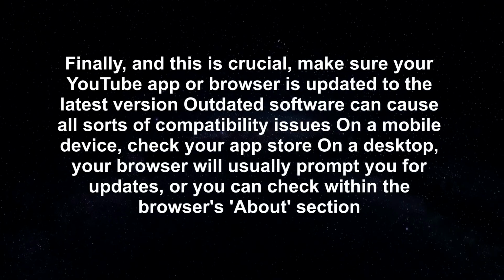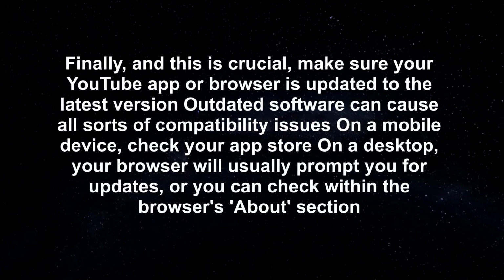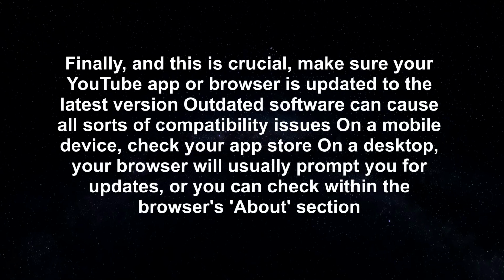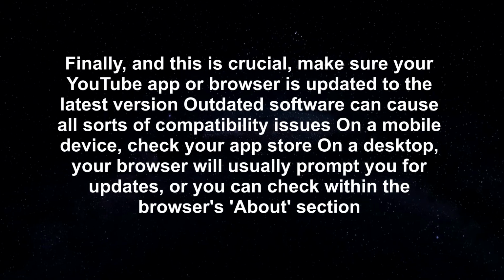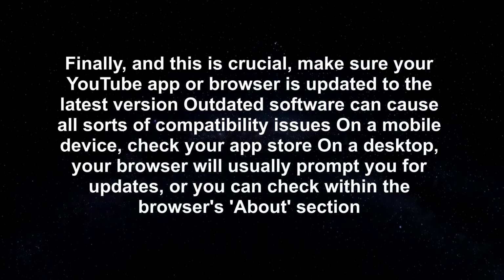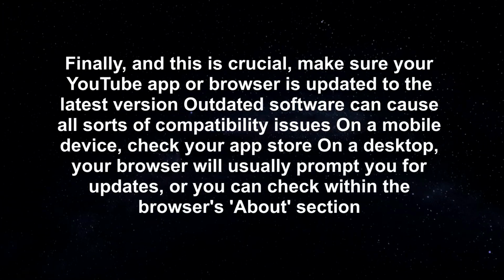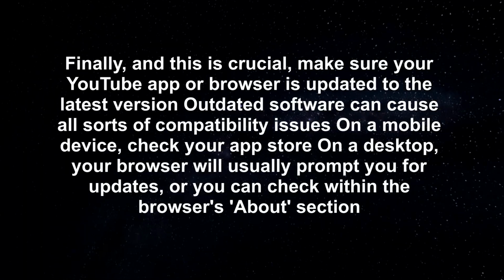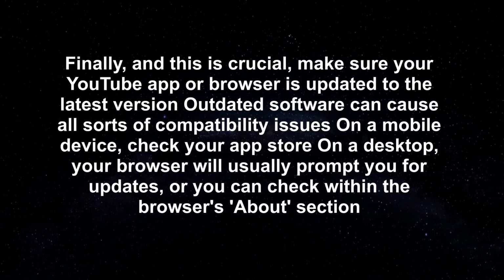Fix Youtube Comments Not Showing Up - AshleyHowTo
Fix Youtube Comments Not Showing Up provides troubleshooting steps to resolve issues where comments are not visible on YouTube videos, helping users to engage with content effectively. These steps can range from clearing cache to checking account settings.

00:00 Intro.
00:14 Refreshing the Page
00:38 Clearing Cache and Cookies
01:10 Checking YouTube Account Privacy Settings
01:43 Checking for YouTube Server Outages
02:09 Updating Your App or Browser